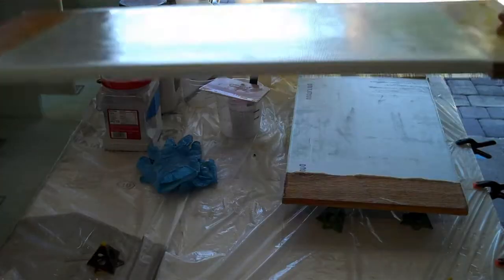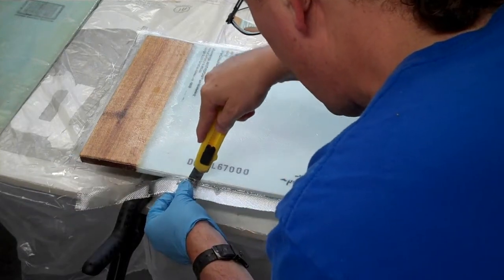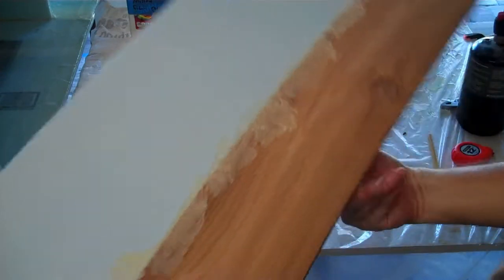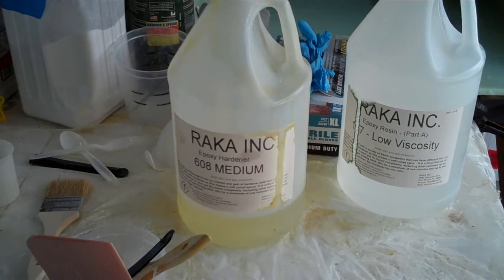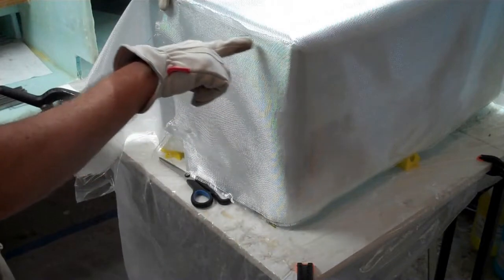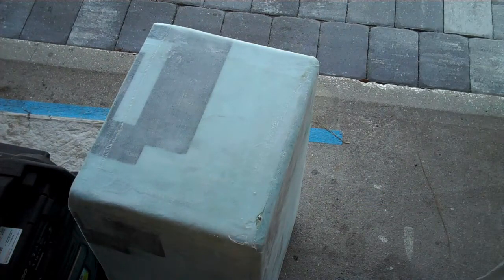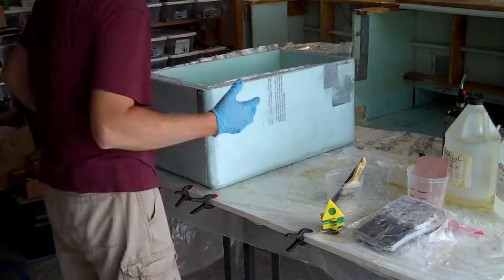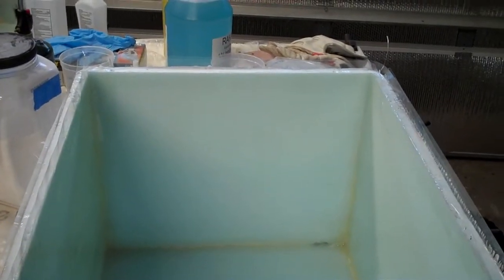Fiberglass & Foam mini-pontoon boat - Bench Seat Week 8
Week 8 of building a bench seat with built in fridge drawer and storage doors out of cedar boards, insulation foam, and epoxy fiberglass.  This is the rear bench seat of my Foam and Fiberglass mini-pontoon boat. This week was spent finishing the cabinet doors and building the drawer body out of insulation foam, fiberglass and epoxy resin.